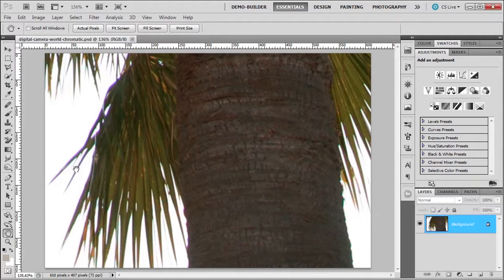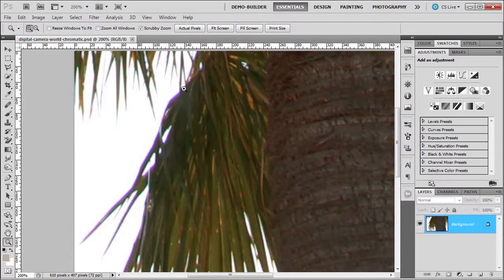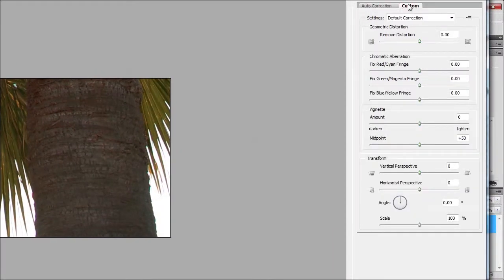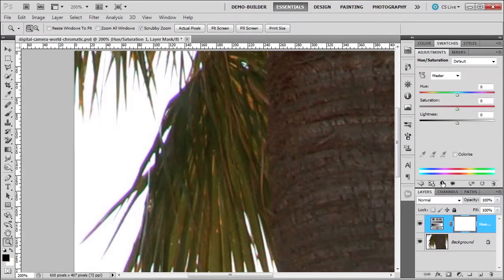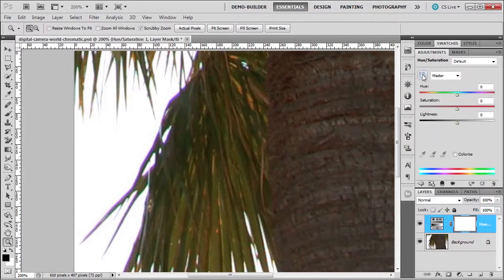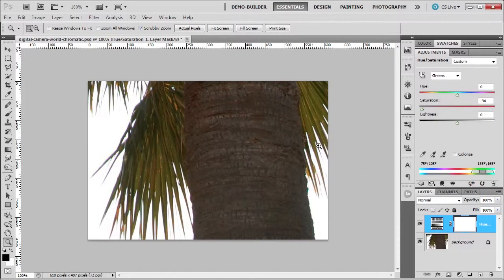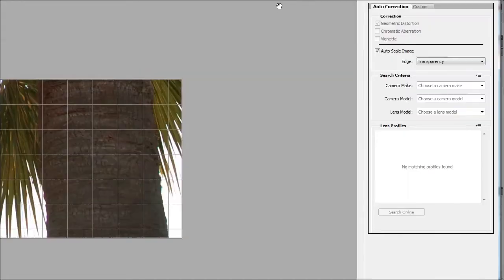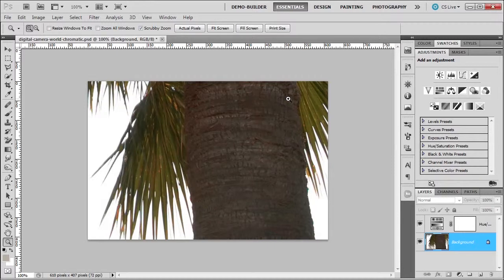Fixing Chromatic Aberration in Photoshop CS5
Learn how to detect and fix chromatic aberration in Photoshop CS5 using lens correction or hue/saturation.